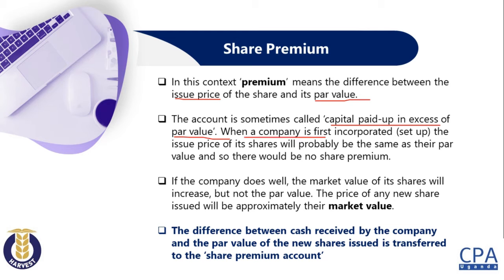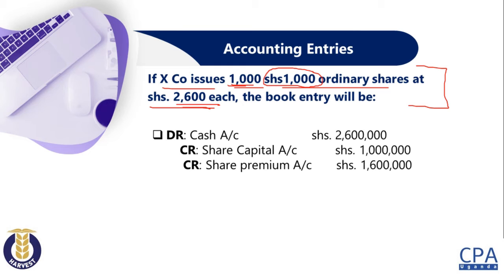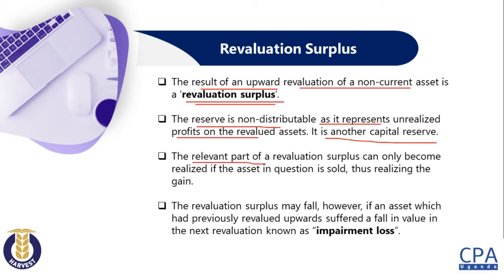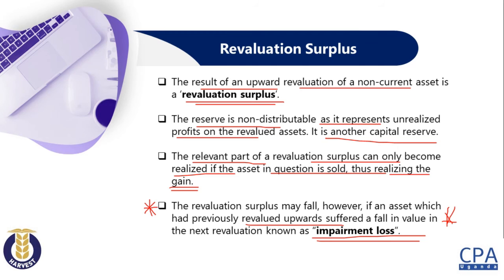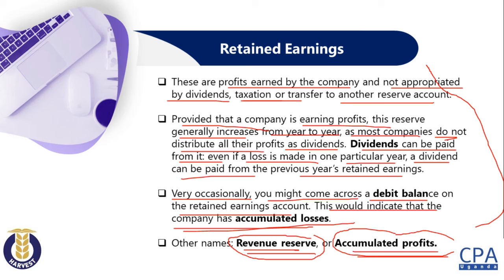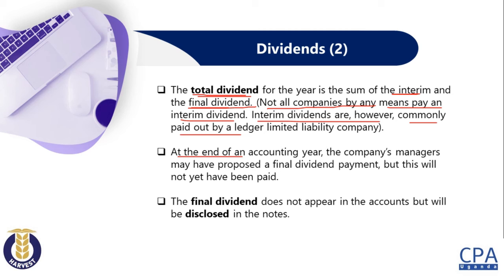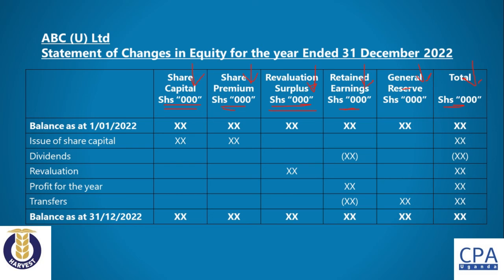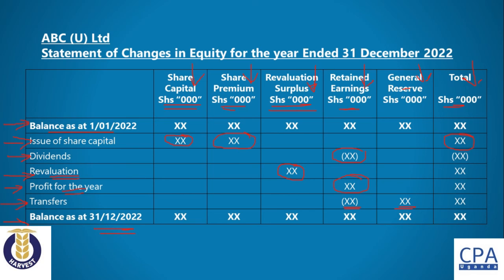Capital Reserve Accounts